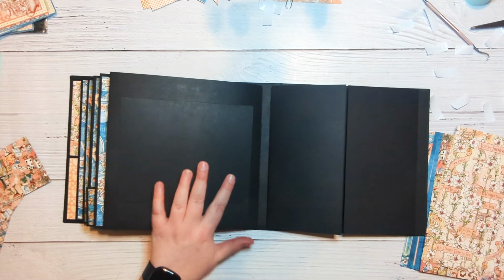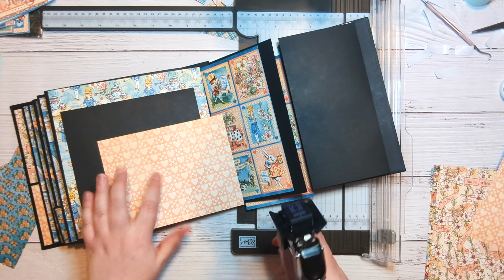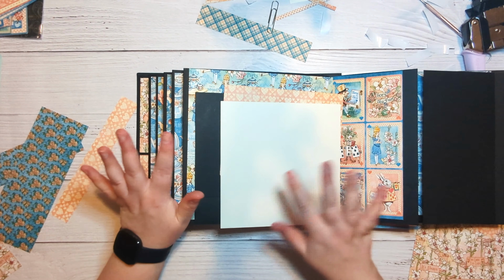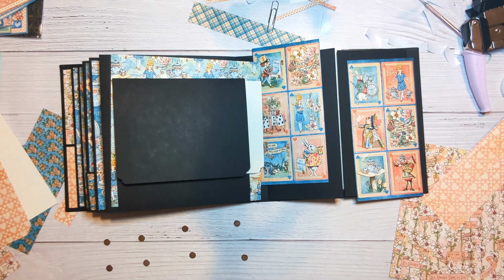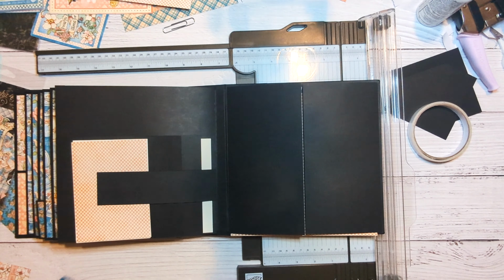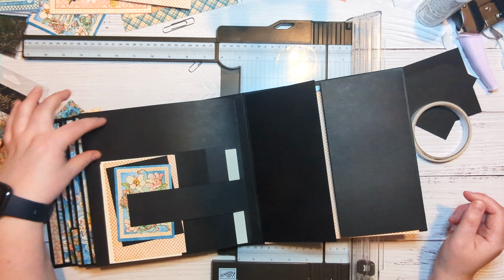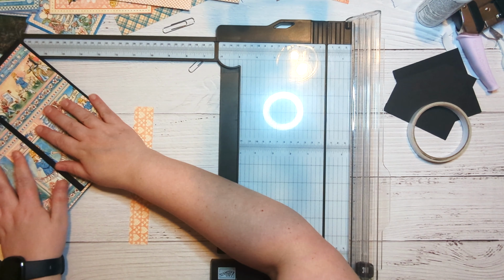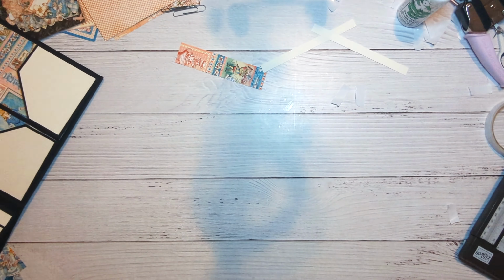Alice's Tea Party Graphic 45 Scrapbook Album Tutorial #10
This is tutorial #10 for my Alice's Tea Party scrapbook album and is cutting and adding the decorative papers for the back of the 5th page, the 6th page (both front & back) as well as the inside back cover. I have decided to break up my tutorials a little more than I have been as they get to be quite long and I have received feedback that it would be easier to follow if there were more videos that were shorter.

Etsy listing

Just a note:  Most everything has been done before and I am inspired by many Youtubers.  In cases where I see something new or unique that I share I will always be sure to link back to the channel/video that inspired it to give proper credit.  If I ever forget to do this, please call me out and let me know - I always want to give credit where due!!!

——— S T U D I O   G E A R ———

[ Amazon US ]

• Arkon Gooseneck Phone Holder Full Kit - Adjustable Overhead Arm
[ Amazon US ]

• ARKON SP25MMCAM 25mm Swivel Ball to 1/4" Camera Mount
[ Amazon US ]

• LINCO Photography Photo Table Top Studio Lighting
[ Amazon US ]

• Micro USB Charger Cable, 15 Ft Durable Extra Long USB 2.0
[ Amazon US ]

• 2 Pieces 4 Patterns Photographic Background Wood Texture
[ Amazon US ]